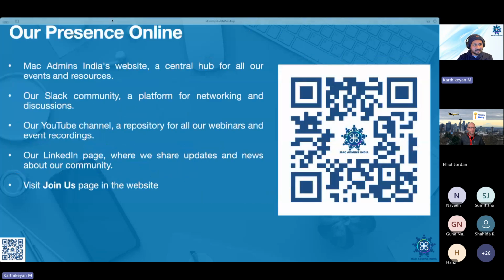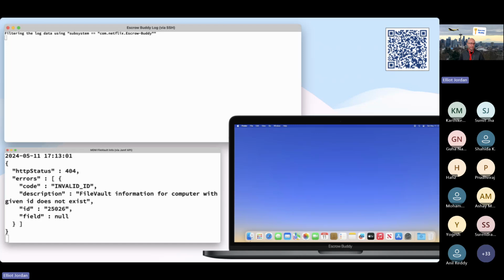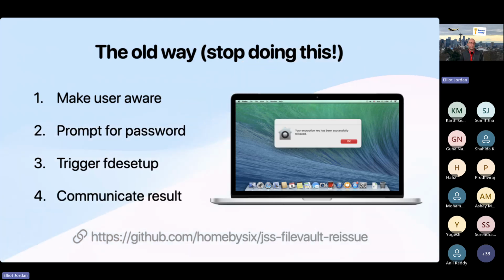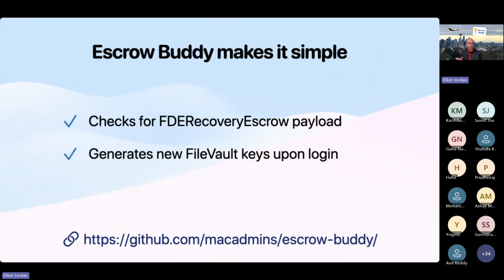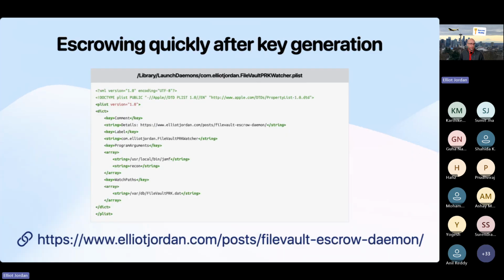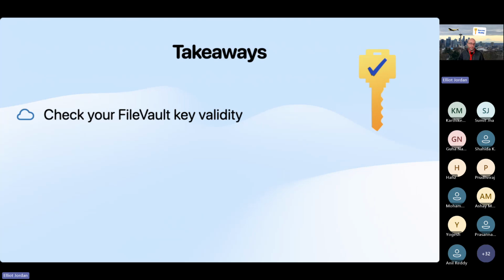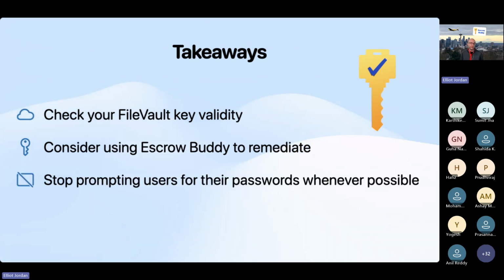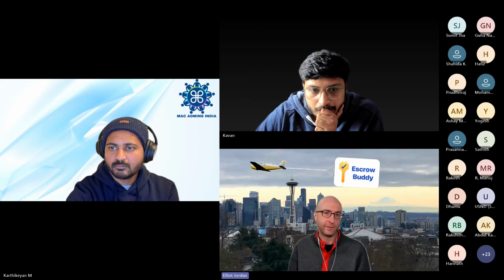Mac Admins India: Monthly Huddle - Dec 2024 (Escrow Buddy) with Elliot Jordan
🎁 A Holiday Edition Packed with Tech Magic!

Elliot will showcase Escrow Buddy, a revolutionary macOS authorization plugin developed by the Netflix Client Systems Engineering team. Escrow Buddy enables MDM administrators to generate and escrow new FileVault personal recovery keys on Macs that lack a valid escrowed key in MDM.

If you’re an Apple IT professional from India managing or supporting Apple devices, to join the Mac Admins India tech community and collaborate, share, and discuss with fellow experts.